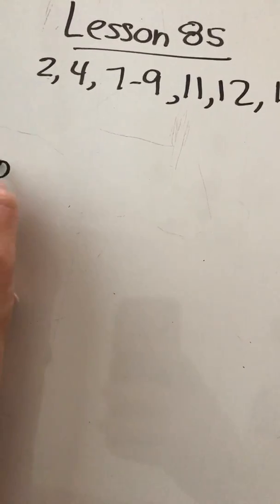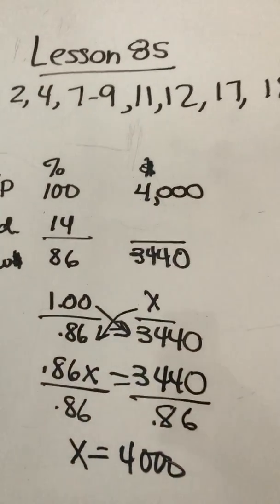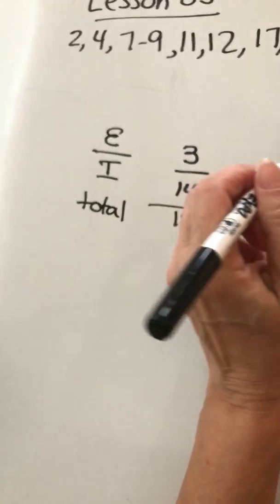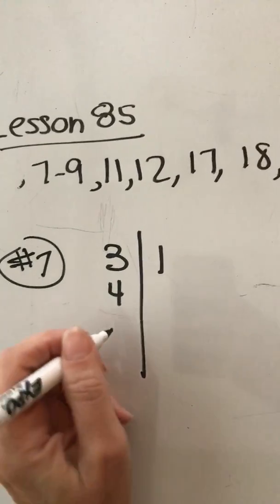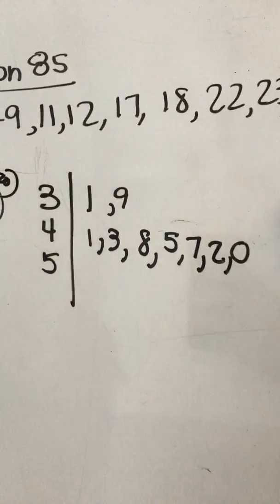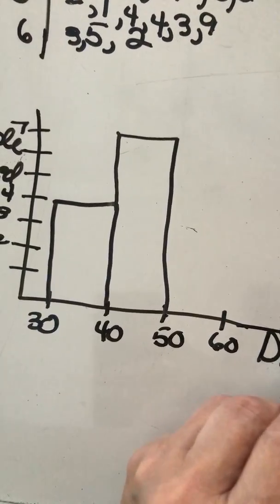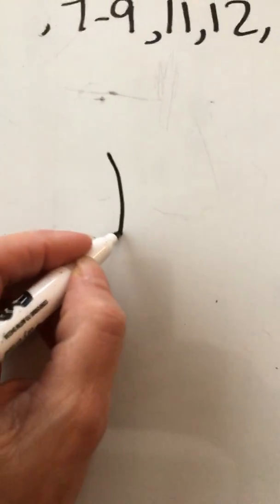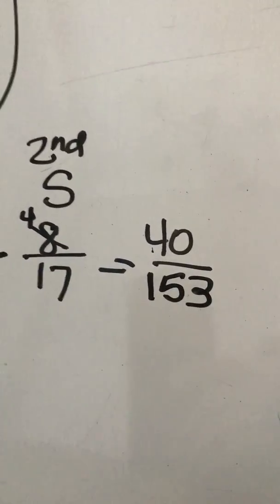Algebra 1 Lesson 85, part 1